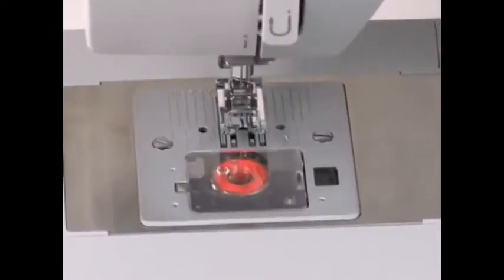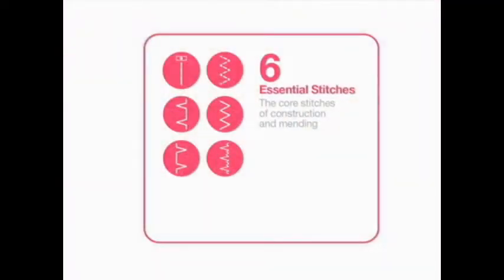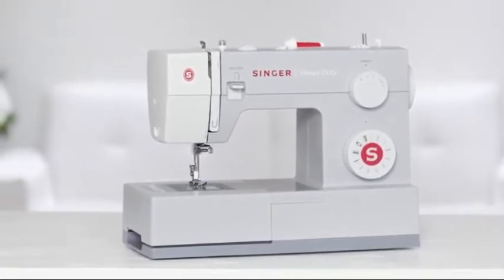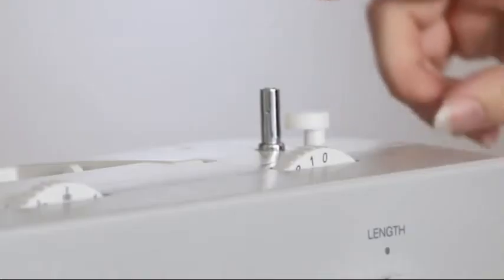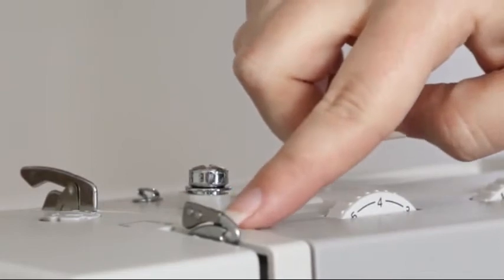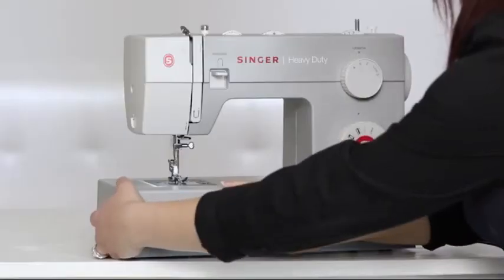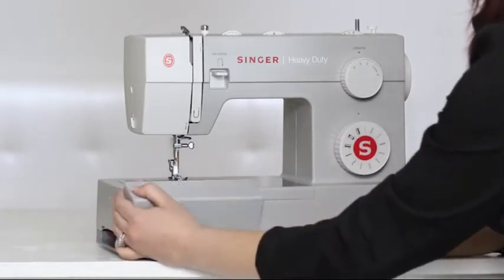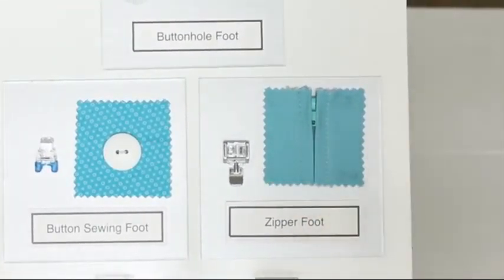Top: 5 Best Sewing Machines in 2020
We have gone through the lists and found the below Sewing Machines for you, which will give you a better experience. We put our efforts checking the reviews and then bring these products for you.

1. SINGER | Heavy Duty 4423 Sewing Machine
2. SINGER Heavy Duty 4411 11 Built-in Stitches
3. SINGER | Quantum Stylist 9980 Computerized Sewing Machine
4. Brother XM2701 Lightweight Sewing Machine, White
5. SINGER | Professional 14T968DC Serger Overlock with 2-3-4-5 Stitch Capability

1.  SINGER | Heavy Duty 4423 Sewing Machine with 23 Built-In Stitches -12 Decorative Stitches, 60% Stronger Motor & Automatic Needle Threader, Perfect for Sewing all Types of Fabrics with Ease
2. SINGER Heavy Duty 4411 11 Built-in Stitches, Metal Frame and Stainless Steel Bedplate, Fabrics Sewing Machine, Medium
3. SINGER | Quantum Stylist 9980 Computerized Sewing Machine with 820 Stitches, & Built-In Thread Cutter - Sewing Made Easy
4.  Brother XM2701 Lightweight Sewing Machine, White
5. SINGER | Professional 14T968DC Serger Overlock with 2-3-4-5 Stitch Capability, 1300 Stitches per minute, & Self Adjusting - Sewing Made Easy

Hey guys in this video we’re going to be checking out Top: 5 Best Sewing Machines in 2020. I made this list based on my personal opinion and hours of research and I’ve listed them based on quality, durability, price, and more. I’ve included options for every type of consumer so if you’re looking for an entry-level option or the best product money can buy, we’ll have the product for you.